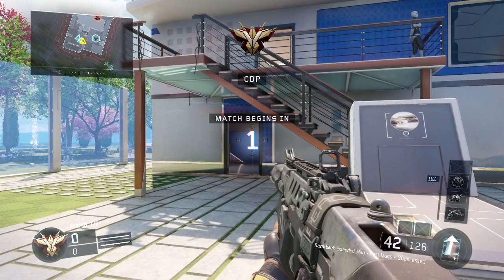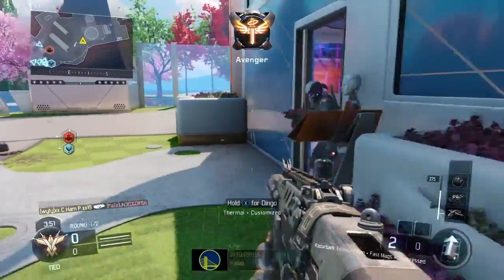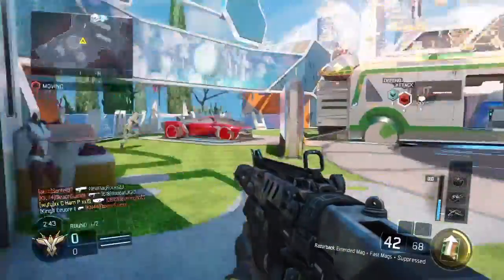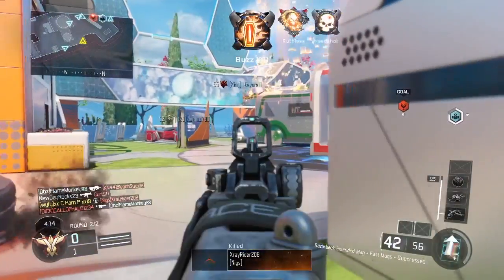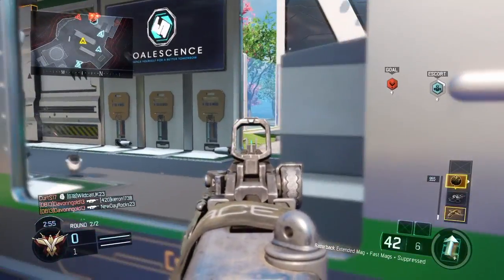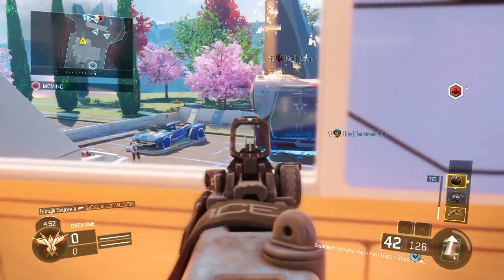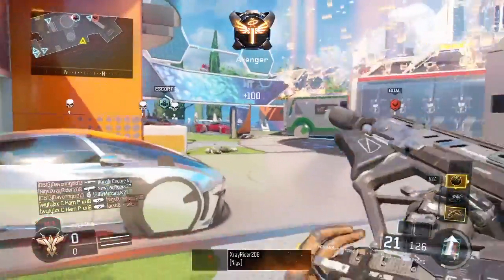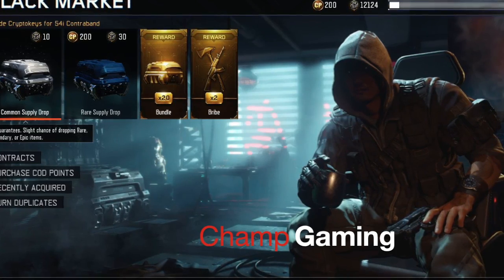black ops 3 nuketown safeguard nuclear?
this video is a safeguard gameplay with me going on a big streak on the map nuketown